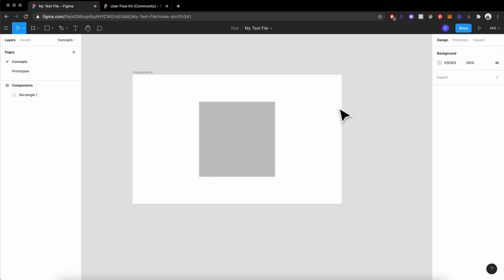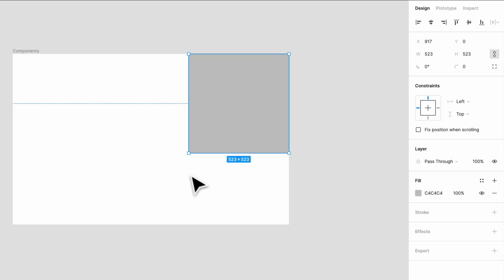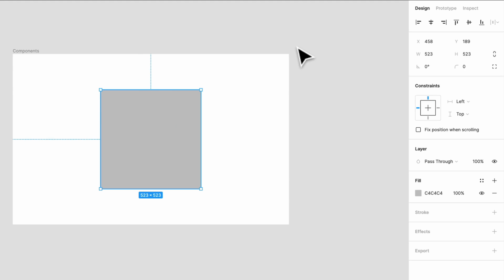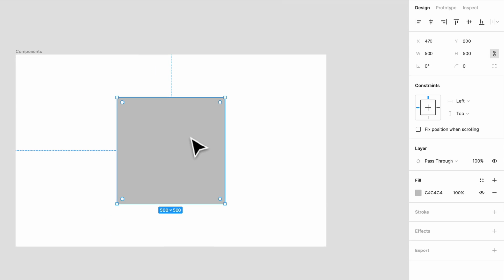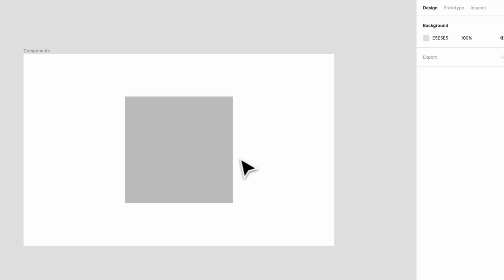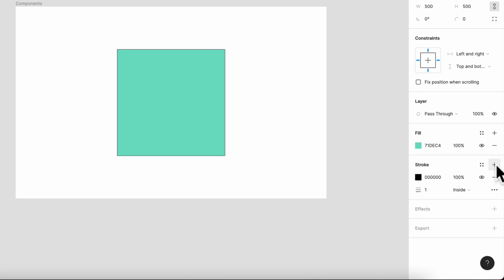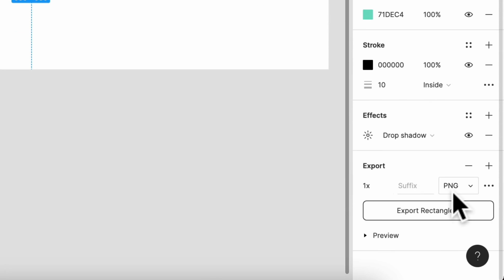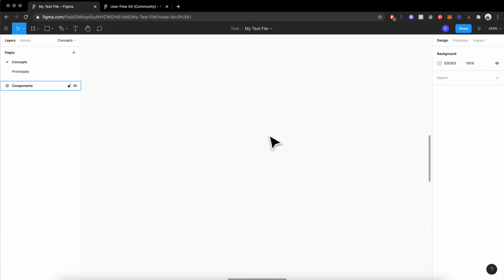Motion Design with Figma ( Lesson 11) - Animations, Motion Graphics, UXUI -AcademyZeroToMastery -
Requirements